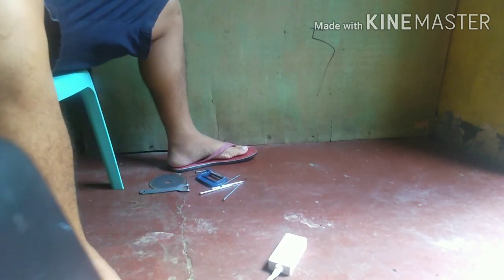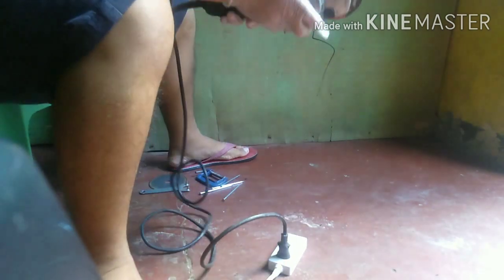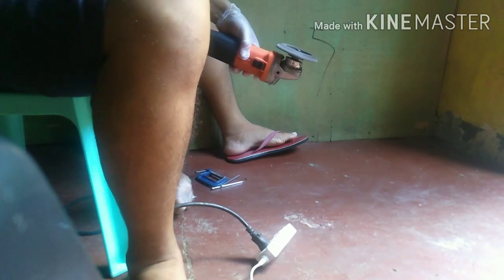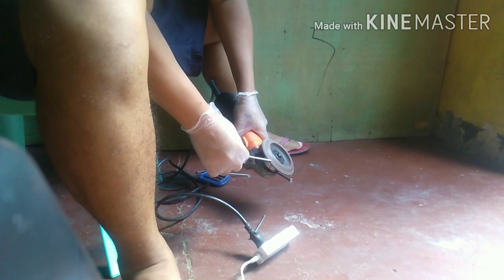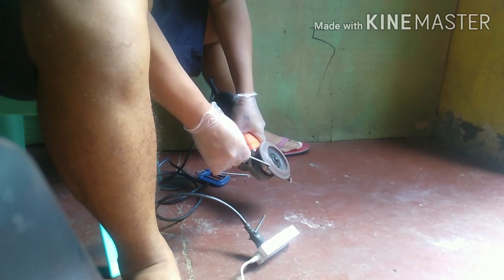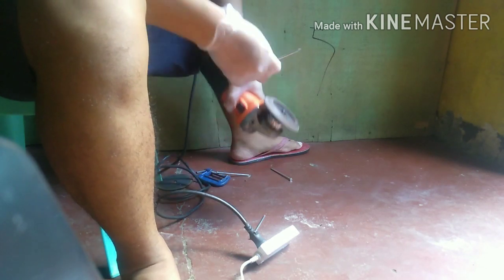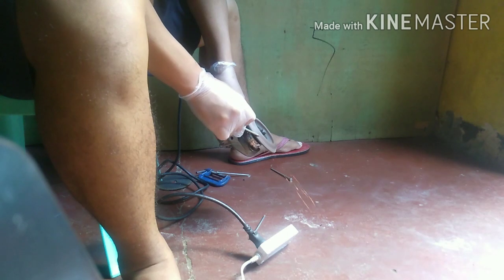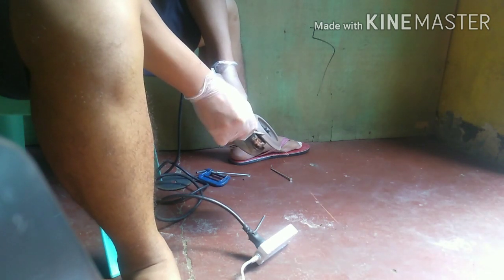Pinoy indian Pana ""riot weapon""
"Projetile"
*Pana(as in indian Pana pa kakana/kakanain Kita) darts propelled by slingshots used by street gansters in the Philippines.

survival weapon
homemade weapon
DIY weapon
riot weapon